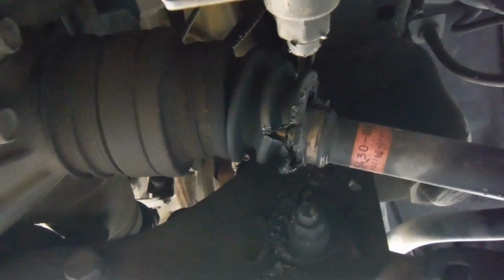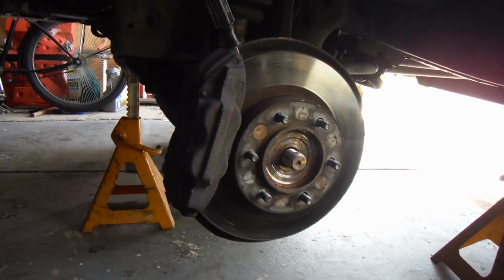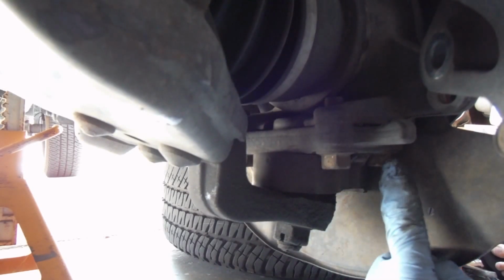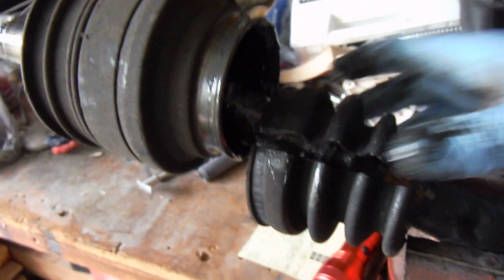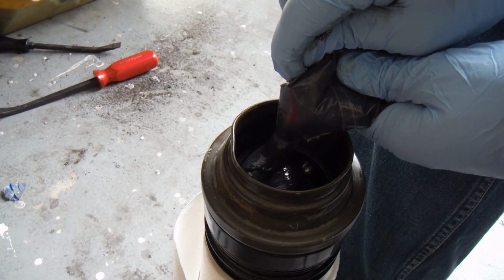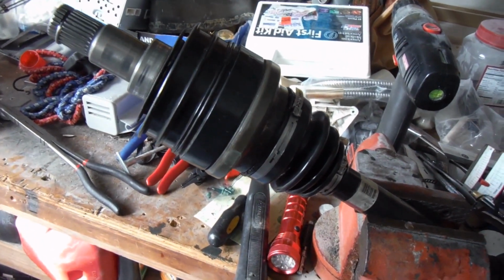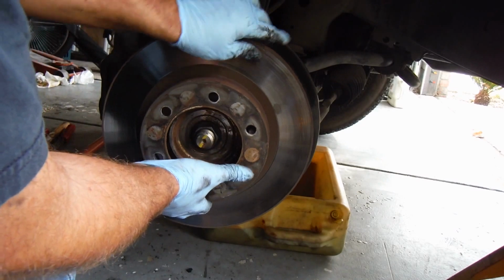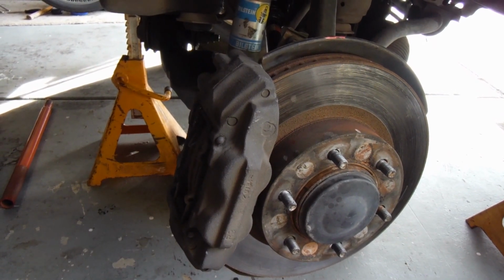2004 Toyota Tundra 4x4 CV Boot Replacement Axle Removal and Replacement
Just a quick video showing how I replaced the CV Boot on my 2004 Toyota Tundra 4wd.  I got the boot kit for $10 from Amazon.com, EMPI part # 86-2345-D.  The rebuilt or new replacement axles are great too.
You do not need to remove the brake caliper and brake rotor like I did in this video, but hopefully you get the idea.  The axle nut socket size I used was 36mm.